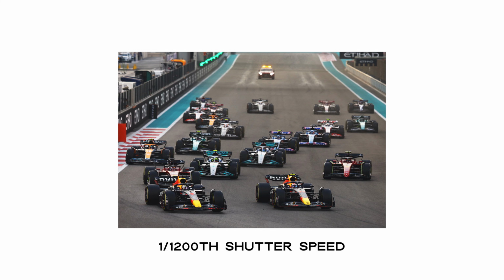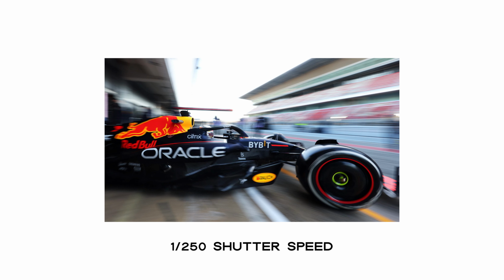Learn Camera Shutter Speed In 2 Minutes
In this video, we're going to teach you what camera shutter speed is in just 2 minutes!

By the end of this short video, you'll know exactly what shutter speed to use to capture the perfect photo every time. So be sure to watch it to learn how to use your camera to its full potential!